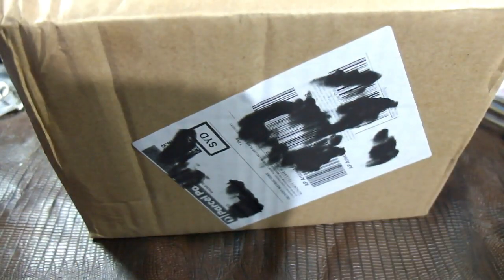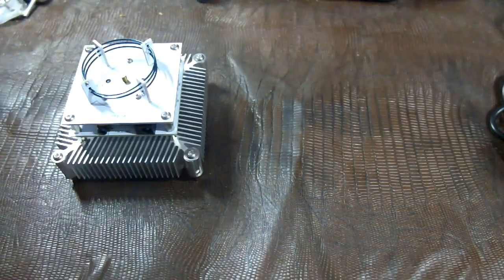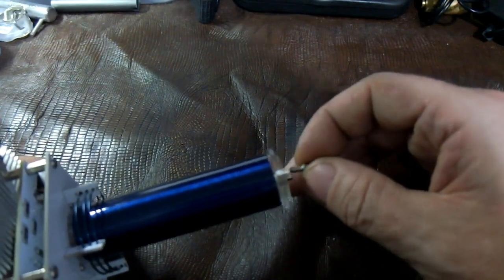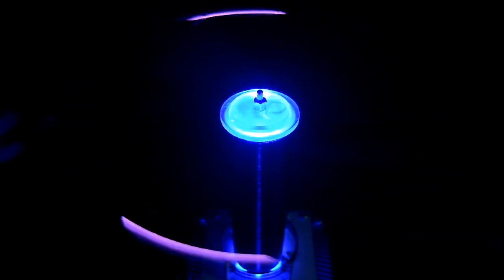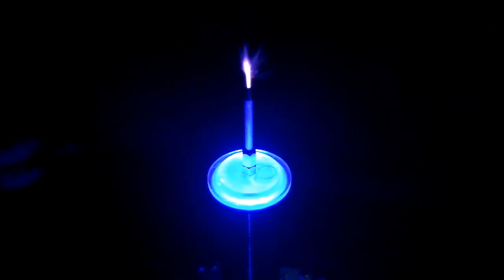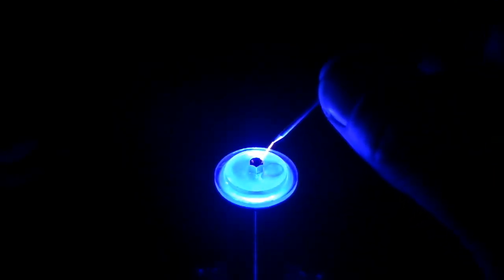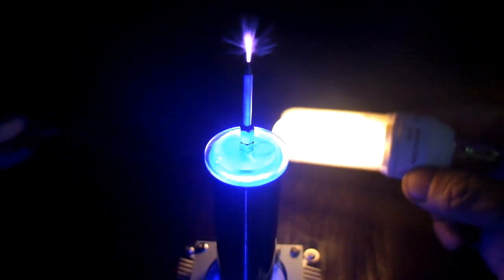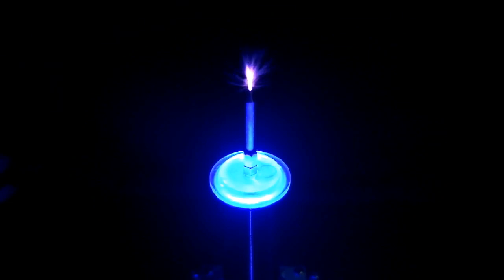Musical Tesla Coil from Banggood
Banggood were nice enough to send this cool thing so I'll show it, even though it is a little off-topic for this channel. Who can argue with a free Tesla coil? :) It was sent to promote their "Banggood 13th Anniversary Sale."